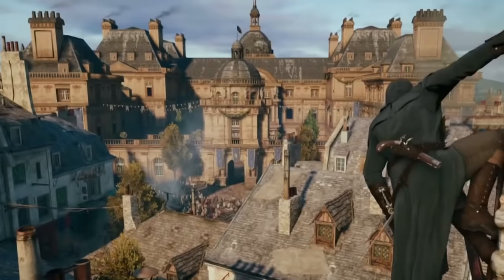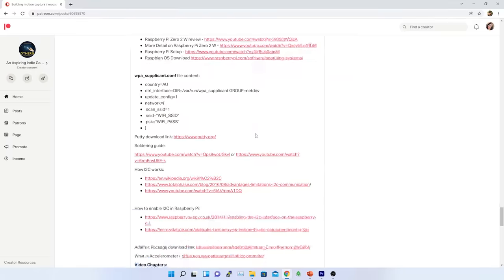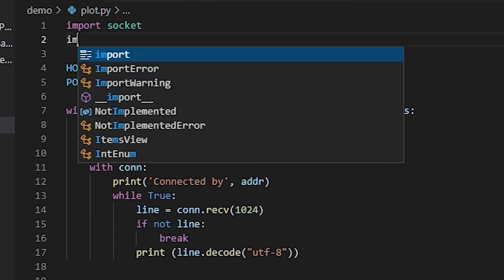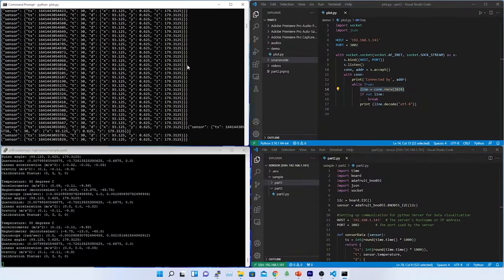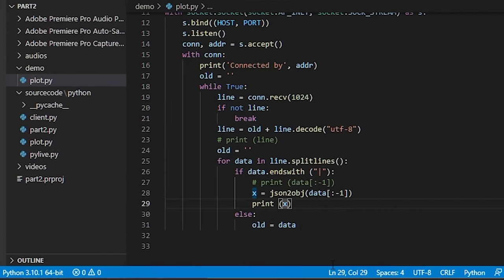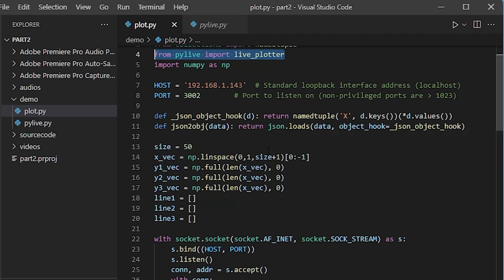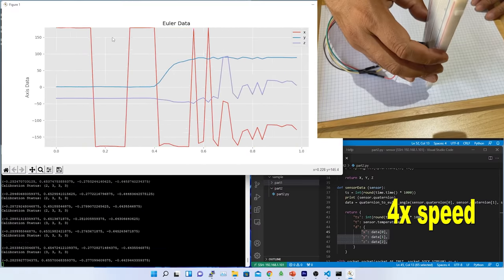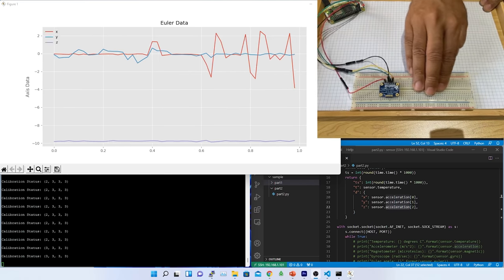BNO055 9 Axis Inertial Measurement Unit's Data Visualization using python and Raspberry Pi Zero 2 W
Mocap Suit Building Part 2

This is the 2nd part of the mocap suit building series - This video is a continuation of the previous video, where I have demonstrated how the data looks like and it's accuracy. Data has been extracted from BNO055 via Raspberry Pi Zero 2 W and transmitted to a PC. In the PC I have a sample python server, that receives the data and using matplotlib draws a 2D graph to visualize the data in real-time.

Video Chapters:
00:00 How to capture BNO055 sensor data using python?
00:26 How to integrate BNO055 with Raspberry Pi via I2C?
00:45 What are the different data can be extract from BNO055 using python?
01:44 Python source code for BNO055, i2c
02:24 How to convert python object to json?
03:35 Python simple client and server socket programming over TCP
05:57 How to convert bytes to JSON and serialize to named tuple or named object using python?
07:48 How to plot data in 2D graph using python?
09:46 How BNO055 Euler data looks like? Is it accurate?
10:33 How to convert Quaternion to Euler in python?
10:59 How BNO055 Quaternion data looks like? Is it accurate?
11:42  How BNO055 accelerometer data looks like? Is it accurate?
12:43 What we have covered in this video

Source code: Youtube description is exhausted and it is restricting the angle bracket. Please visit this link to download the sourcecode